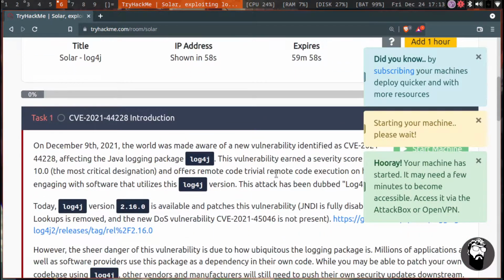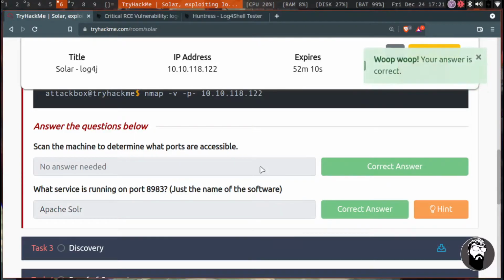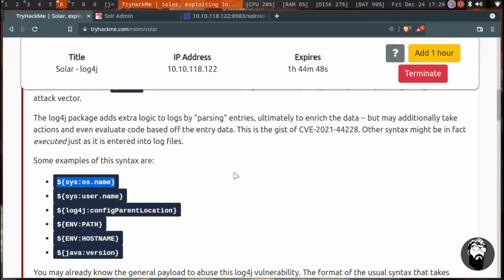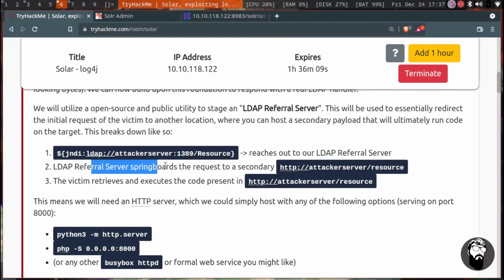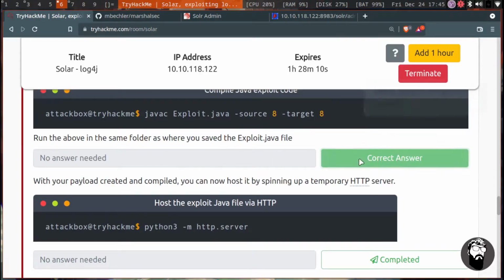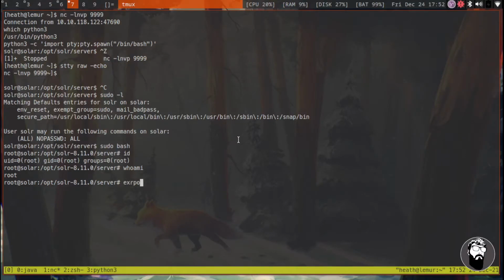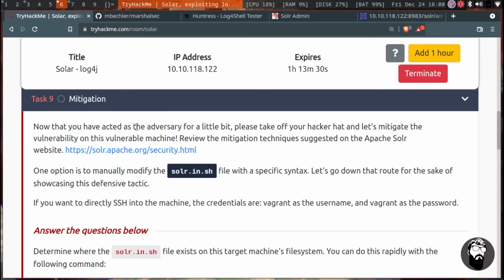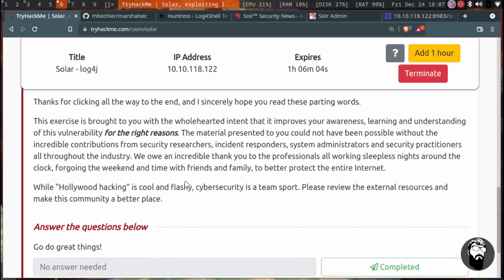TryHackMe - "Solar" Leveraging Log4j Exploit and Mitigation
In this video walkthrough I complete the Solar room on tryhackme which showcases the log4j/log4shell vulnerability along with some defensive tactics to neutralize it. Shout out to John Hammond for creating this room and sharing his insight into this vulnerability and how to mitigate it.